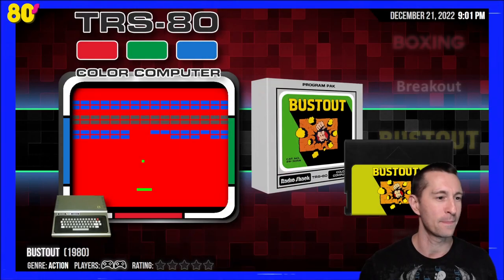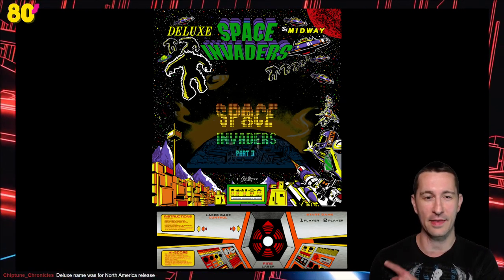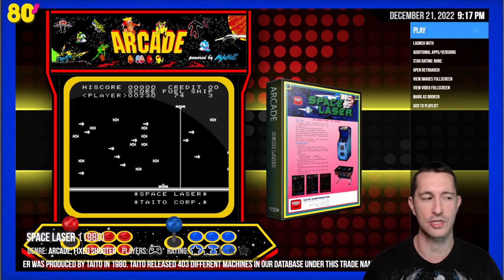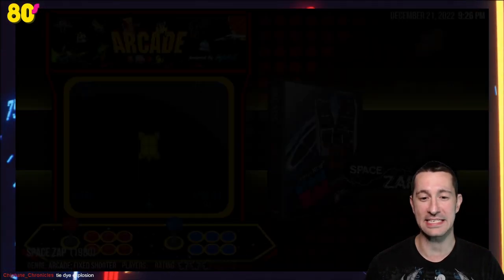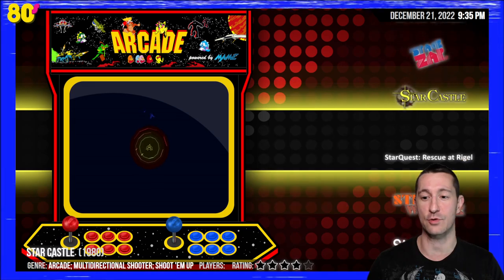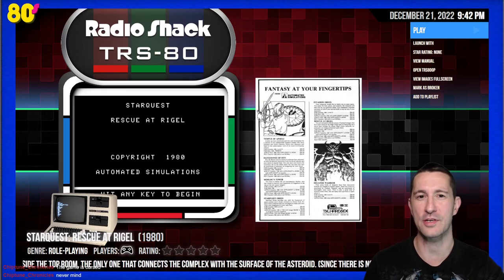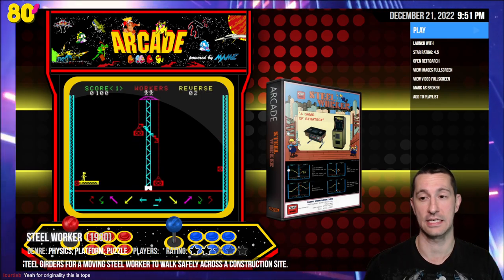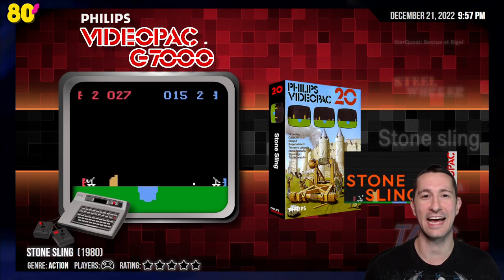More Great Space Games and Lemmings in 1980!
We are now going through all the games released sometime in 1980 in alphabetical order. Which means we are getting in the creepy, kooky, and obscure territory!
This is your chance to let me know which games I have missed or need to showcase on the channel before we end the year!
We are squeezing in Bustout on the TRS-80 Coco and it was almost forgotten! We also showcase same excellent arcade games including Space Zap, Star Castle, and Steel Worker which is way ahead of its time. Now gotta see if we can get Rescue at Rigel working...

Episode 52!
1980 - Sp-St
Video Games Featured:
00:00 Welcome to the Show!
00:30 TRS-80 Color Computer - Bustout
06:57 Arcade - Space Invaders Deluxe
11:10 Arcade - Space Invaders II
15:56 Arcade - Space Laser
19:26 Arcade - Space Zap
25:40 Arcade - Star Castle
35:06 TRS-80 - StarQuest: Rescue at Rigel
42:43 Arcade - Steel Worker
51:04 Philips Videopac - Stone Sling
57:27 Outro

Chronologically Gaming!
Live on Twitch Every Weekday at 9pm Central

chronologicallygaming